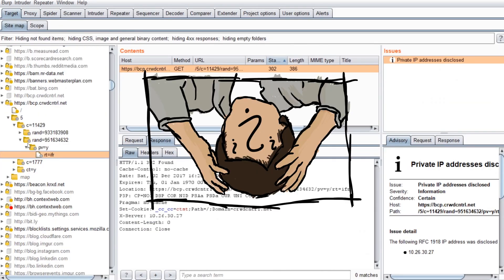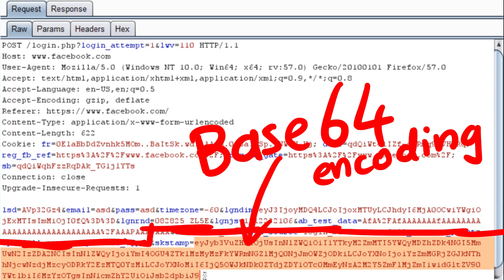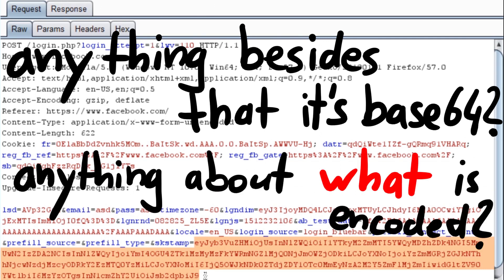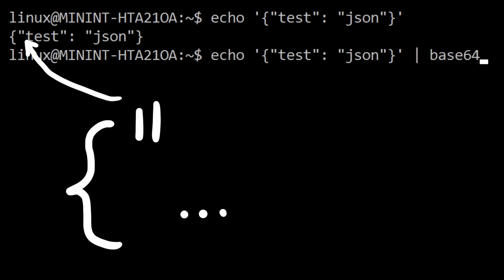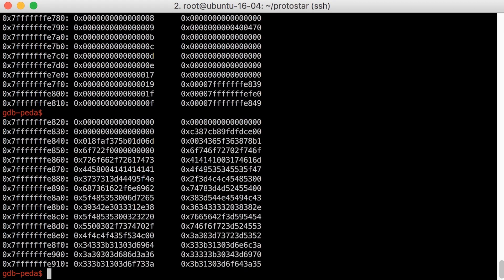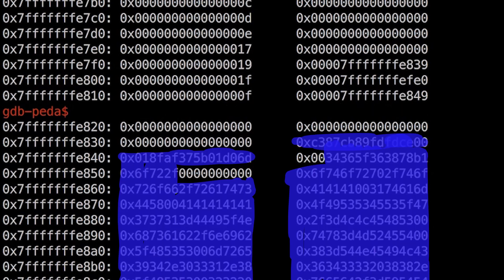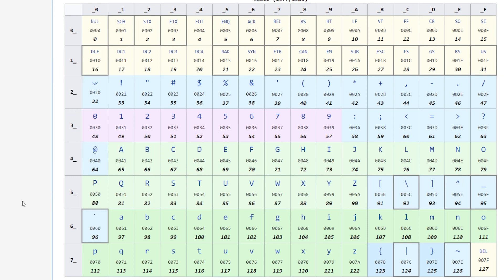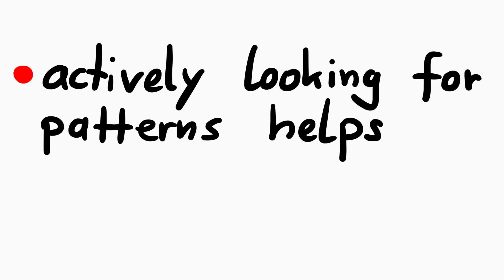ey! Look for patterns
In order to understand complex systems quickly, you need to identify reoccurring patterns in order to focus on important parts.

-=[ ❤️ Support ]=-

-=[ 🐕 Social ]=-

-=[ 📄 P.S. ]=-